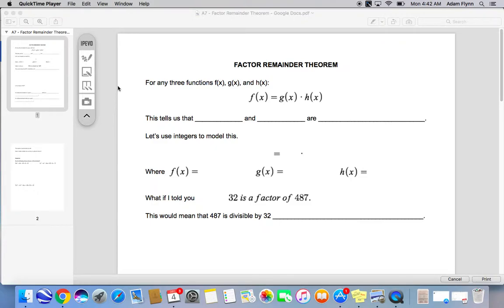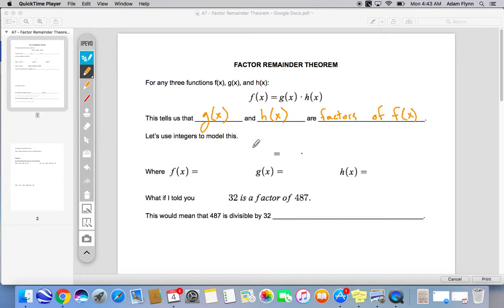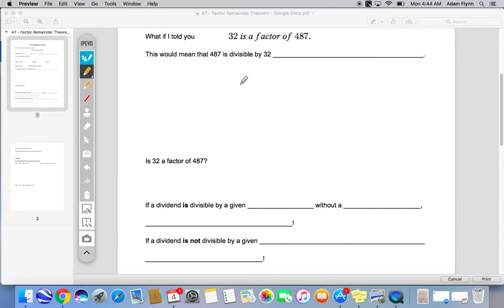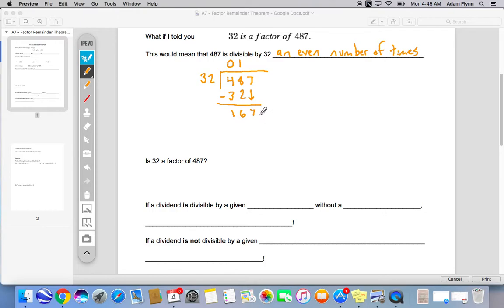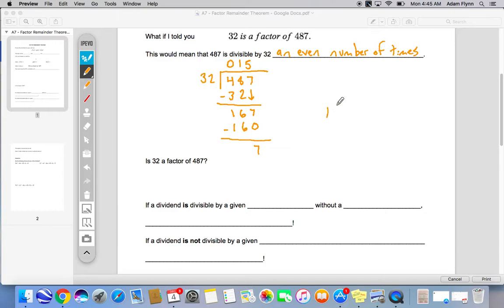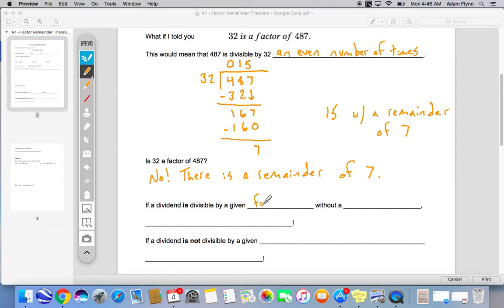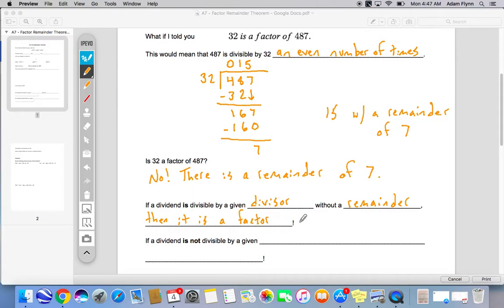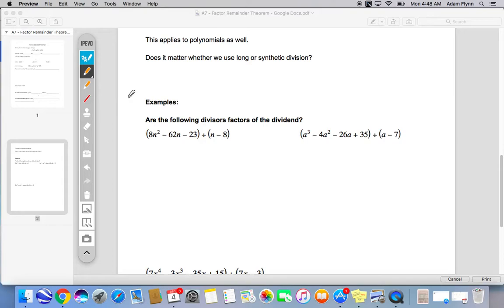A7 - Factor Remainder Theorem